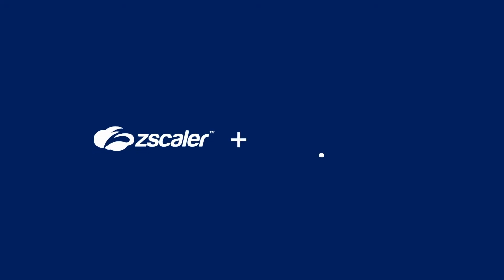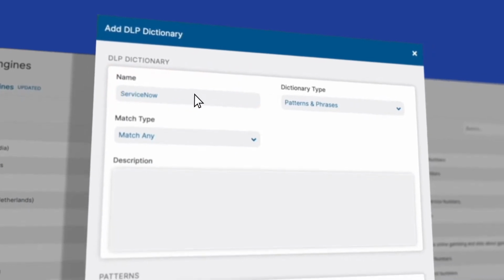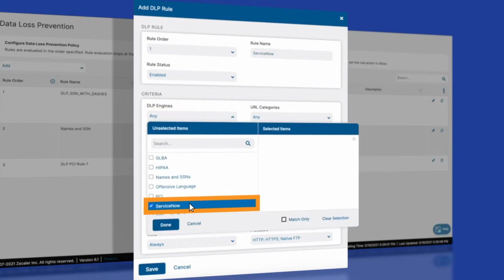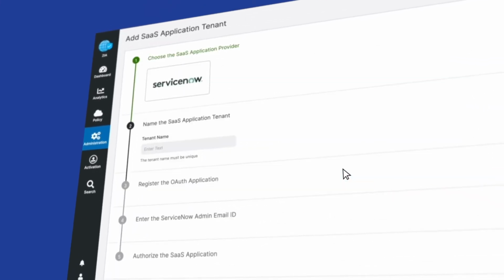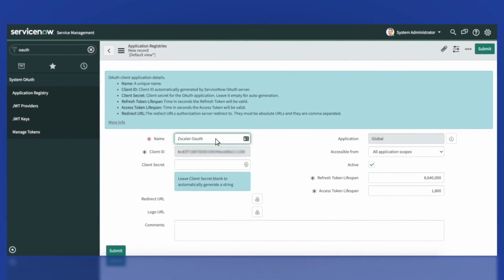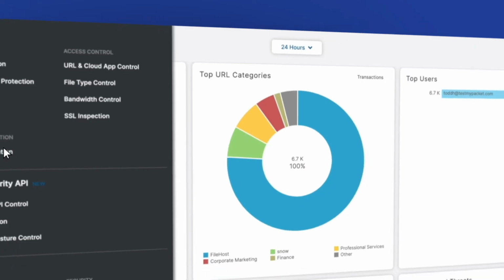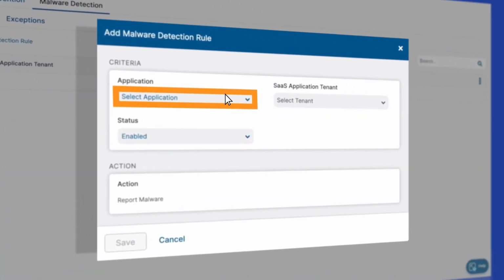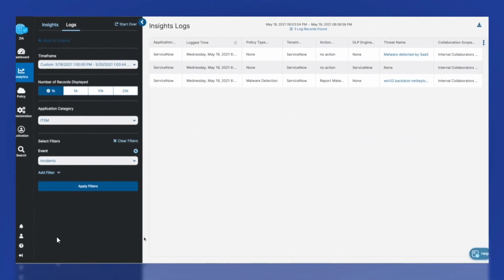See how Zscaler Secures ServiceNow Data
With Zscaler ServiceNow integrations, organiztions can restore visibility and control over sensitive data in their ServiceNow Deployments.  See Zscaler in action as CASB and DLP protections are enabled to secure SeviceNow.